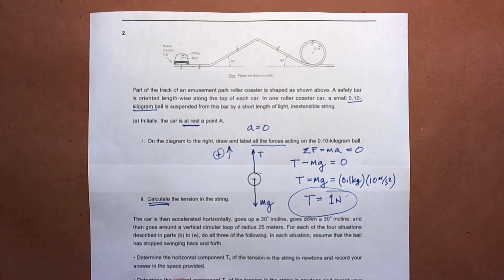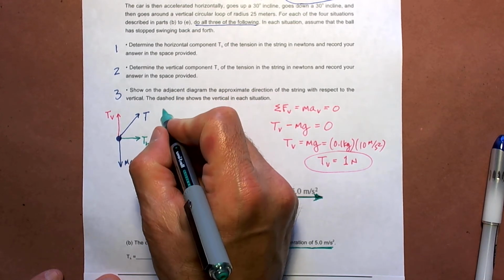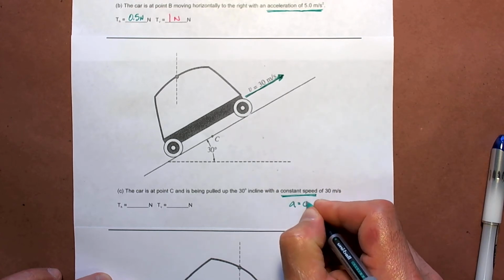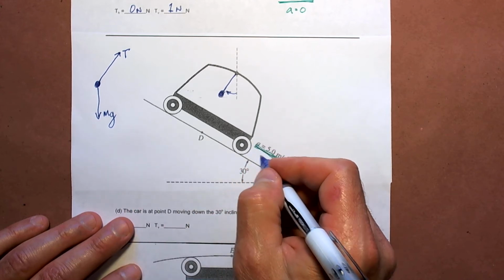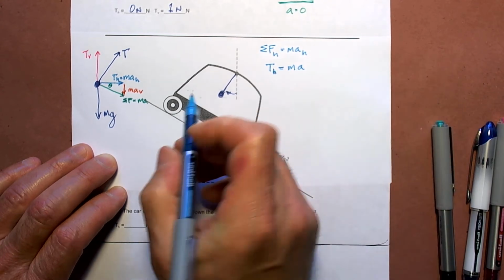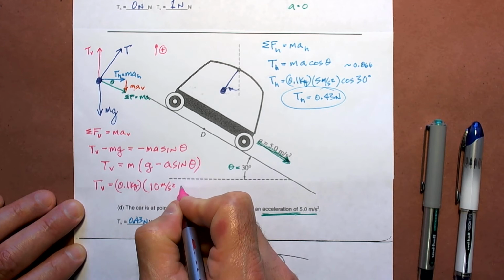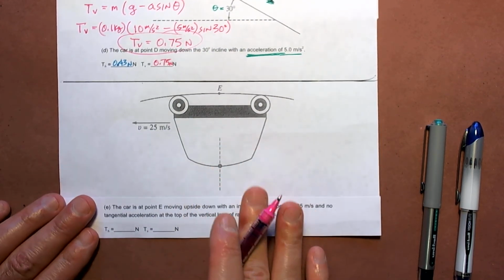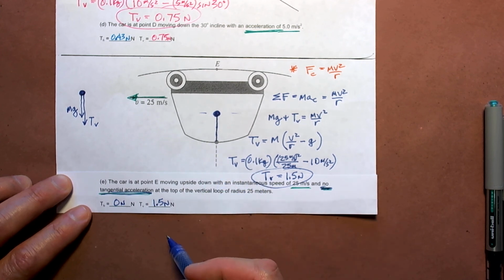FRQ Practice 2020-04-21 #2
AP Physics B 1995 #3